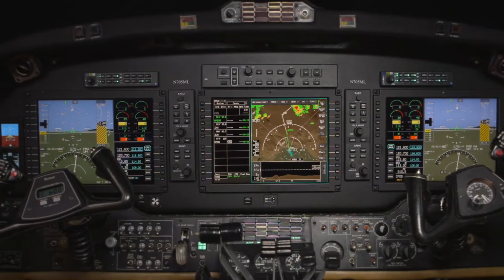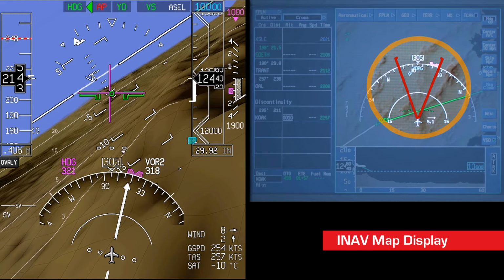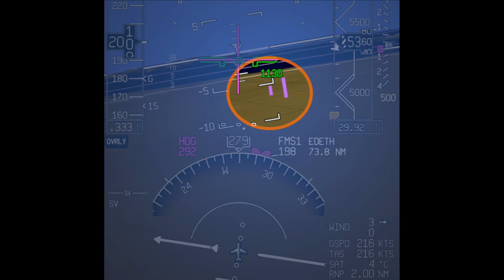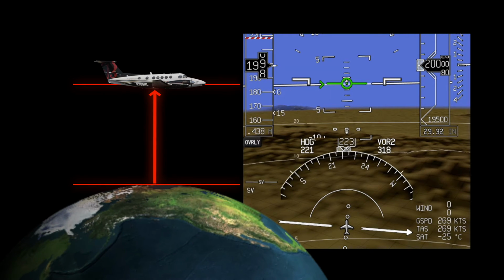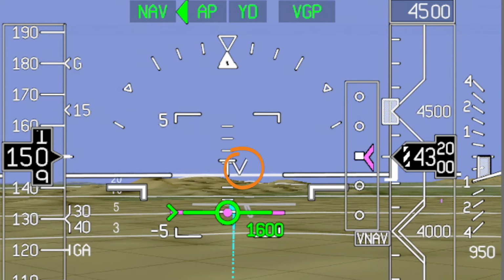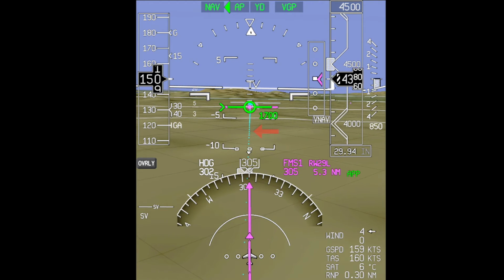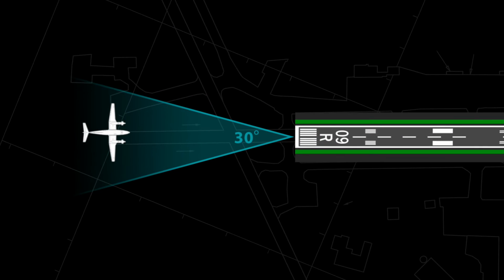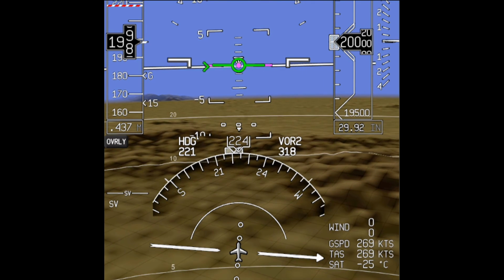AeroVue Integrated Flight Deck SmartView System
Operational description and demonstration of SmartView on the AeroVue Integrated Flight Deck System.